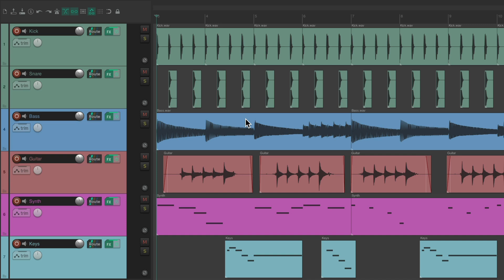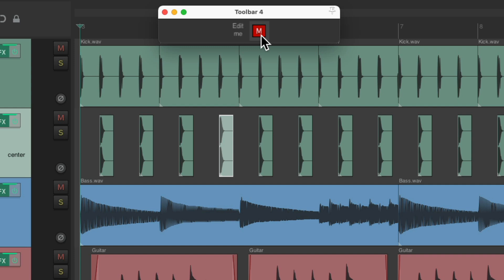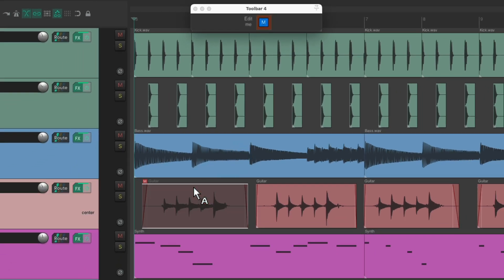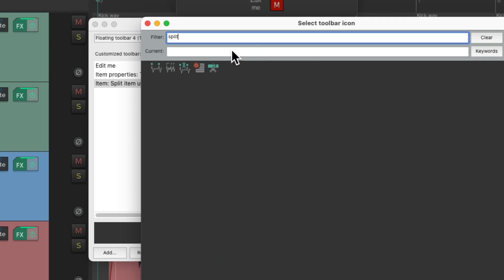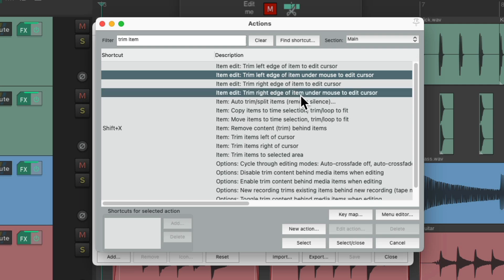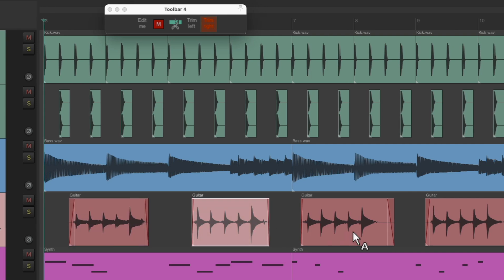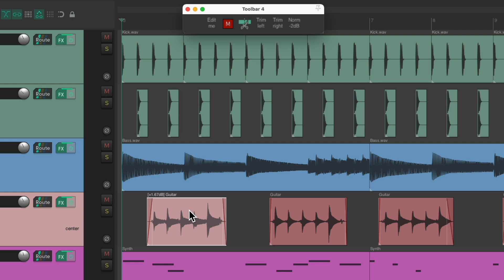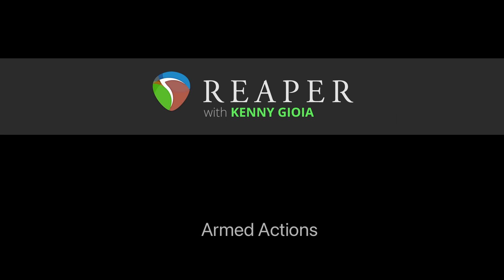Armed Actions in REAPER